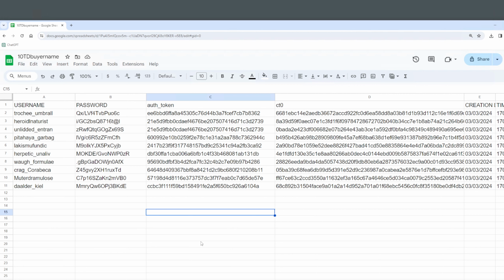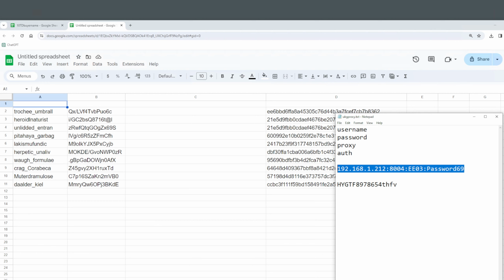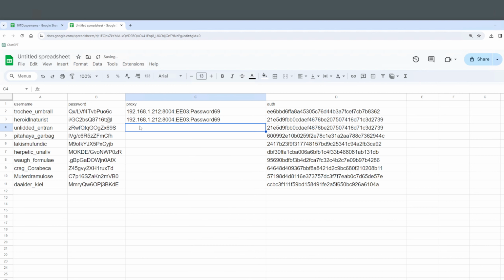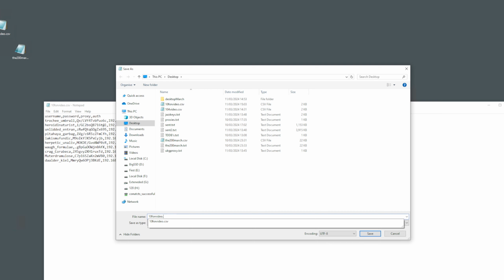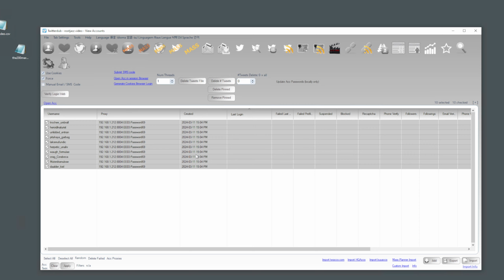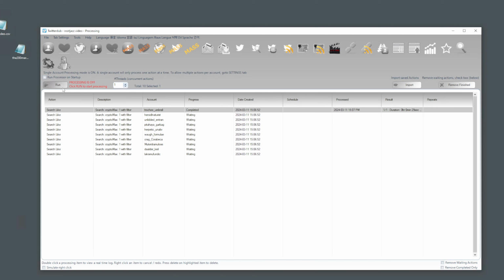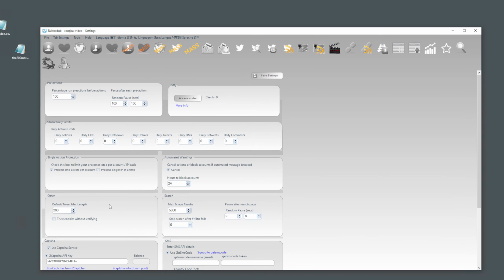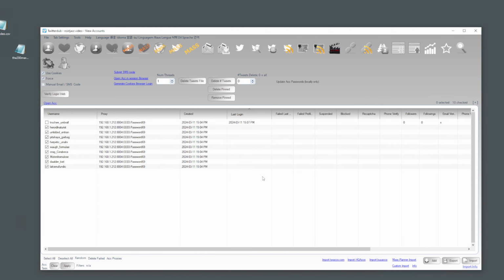Twitterdub custom accounts import. Watch full video first!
Quick video to show how to import account details via custom import in twitterdub.